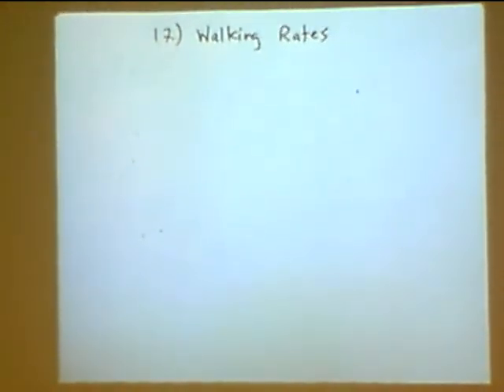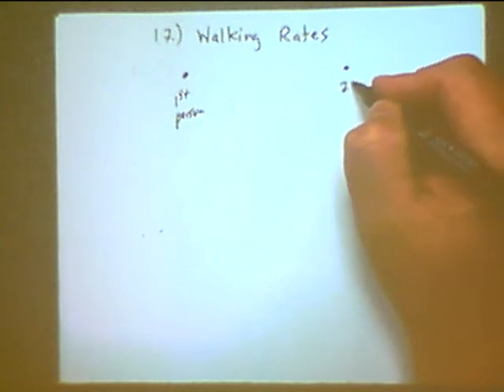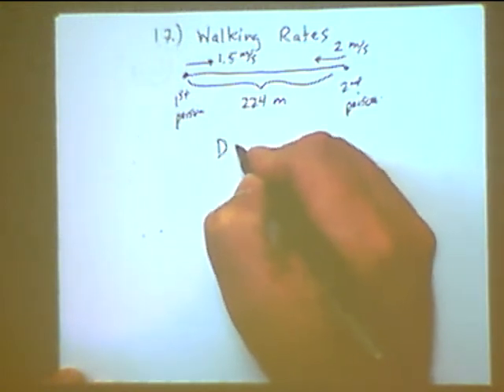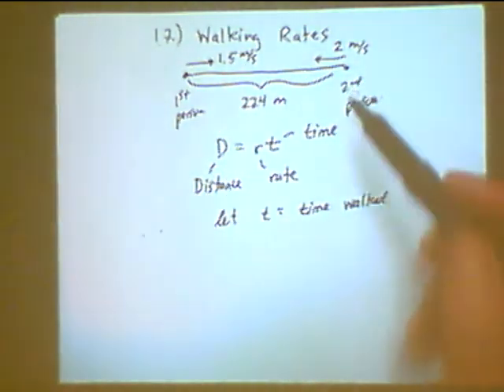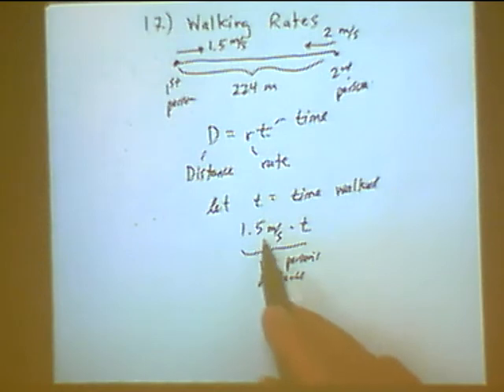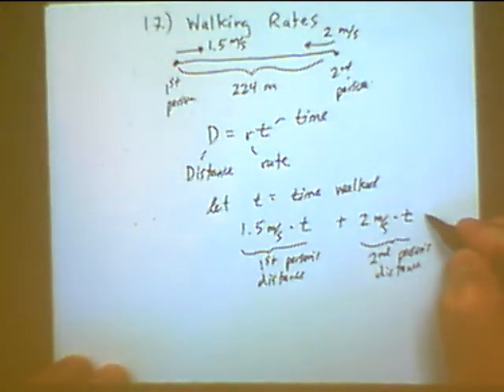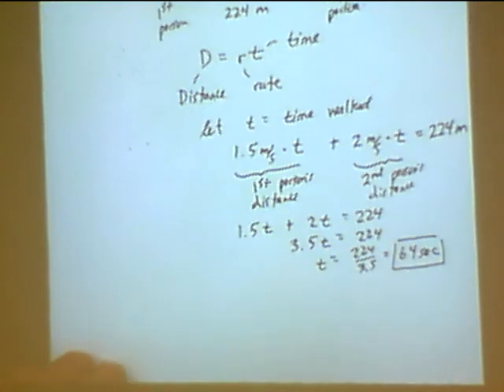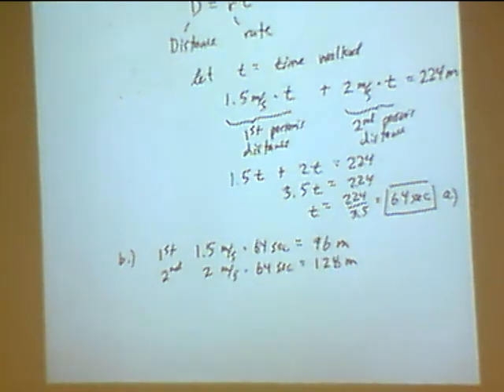MATH136 Sec 2.2 Walking Rates Story Problem